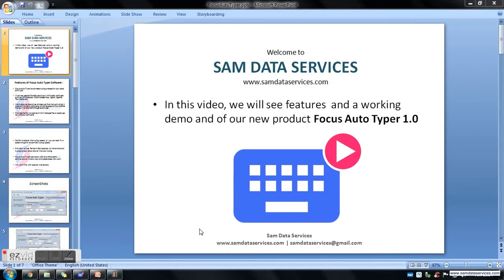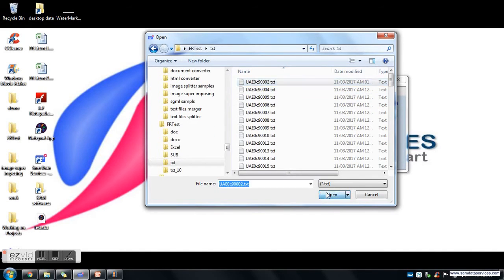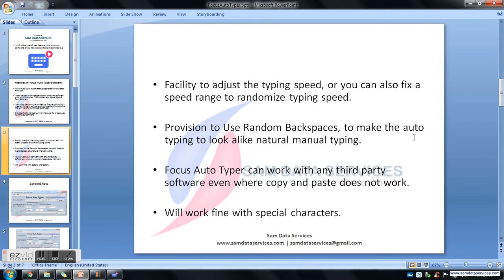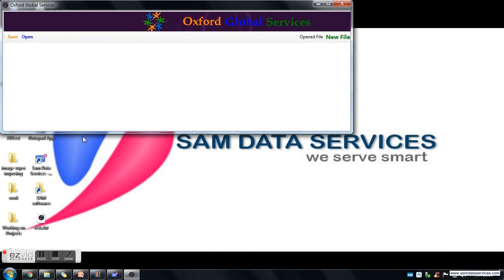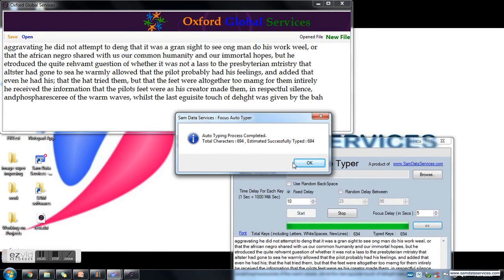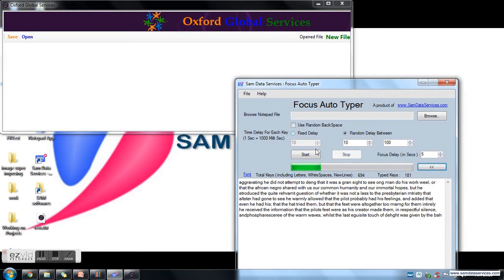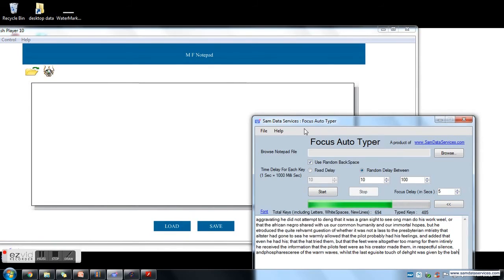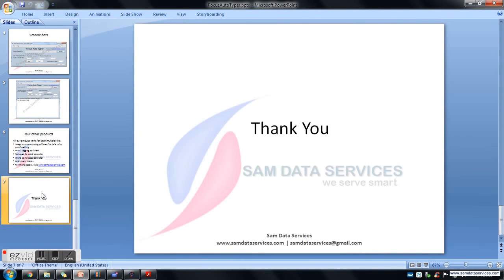Sam Data Services : Focus Auto Typer Software for Data Entry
Sam Data Services : Focus Auto Typer Software

- Focus Auto Typer software automates typing process for your data entry job.

- It can be used to transfer text to any third party software such as Image to Typing(All Versions), Search Line Editor, MF Notepad, OGS Notepad App, Agent, Agent8, Text Editor etc.

- It simulate keyboard key strokes, just like manual typing. It means third party software will not be able to find whether the text transferred through auto typer.

- Provides facility to load text from Notepad file or paste your text into our software

- Facility to adjust the typing speed, or you can also fix a speed range to randomize typing speed.

- Provision to Use Random Backspaces, to make the auto typing to look alike natural manual typing.

- Focus Auto Typer can work with any third party software even where copy and paste does not work.

-  Will work fine with special characters.